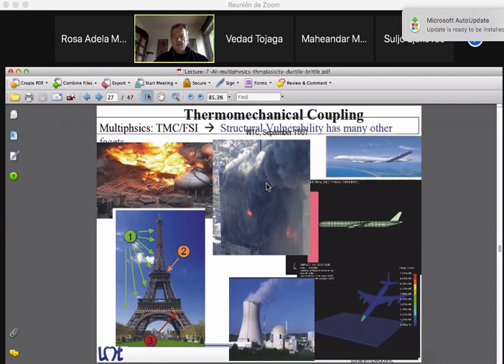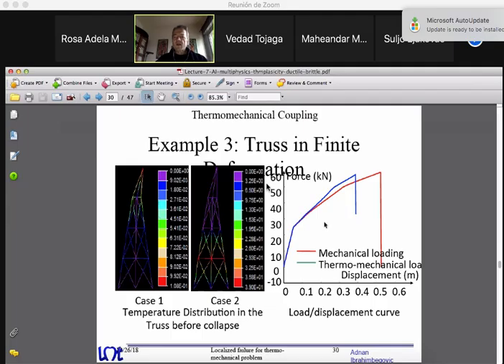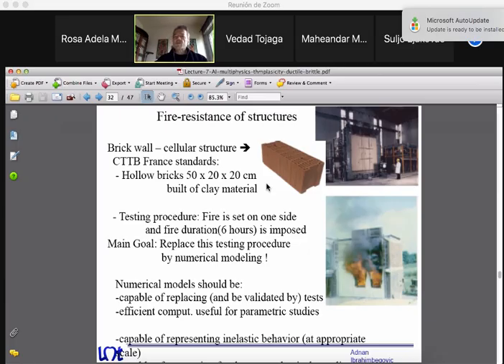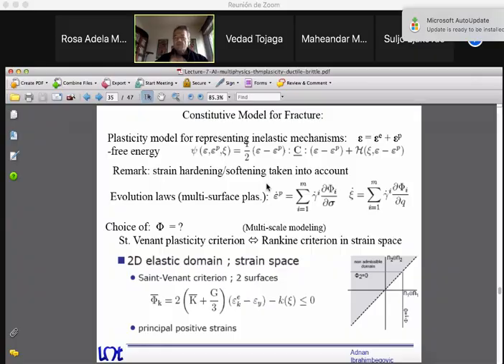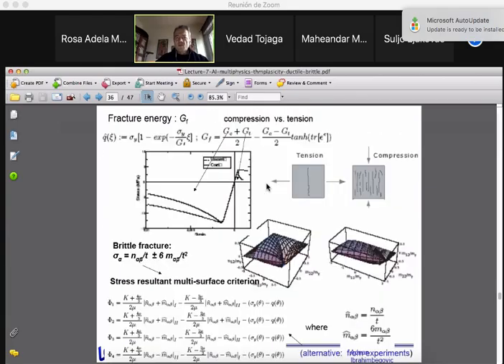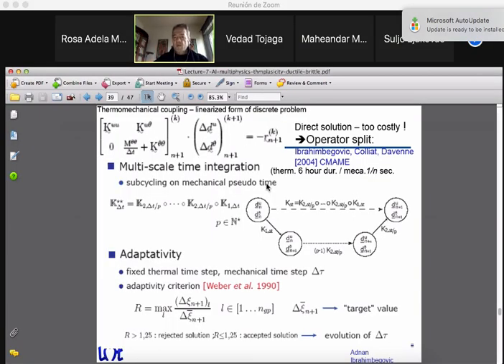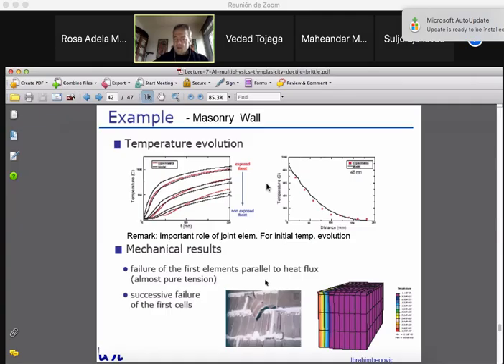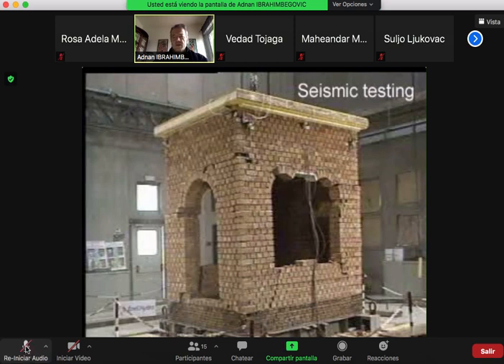Advanced Mechanics Course - Pr Adnan Ibrahimbegovic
9 - Thermomech-Coupling